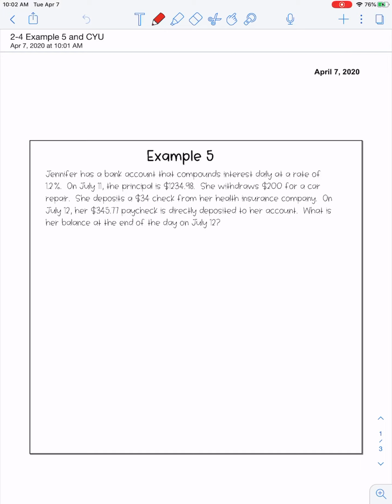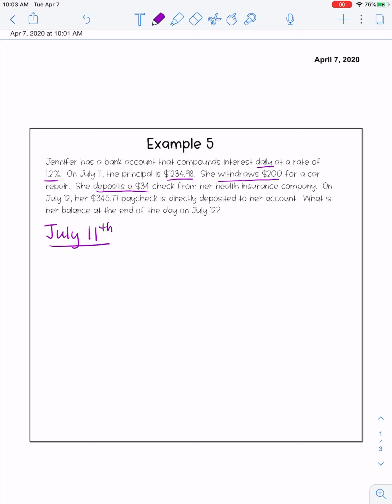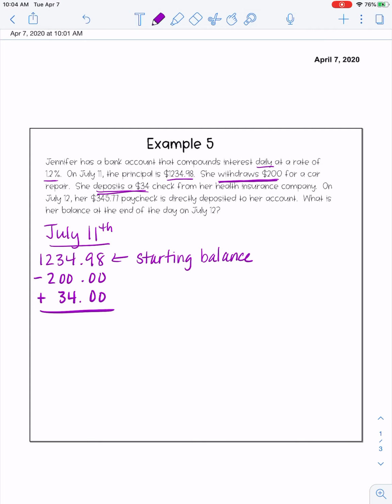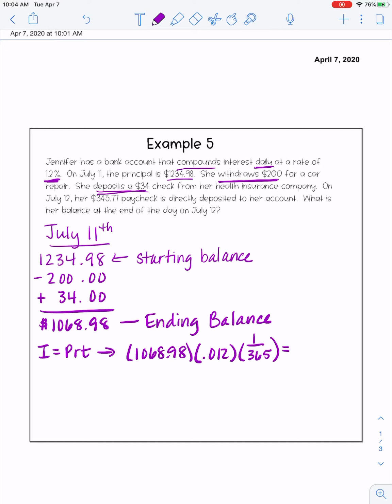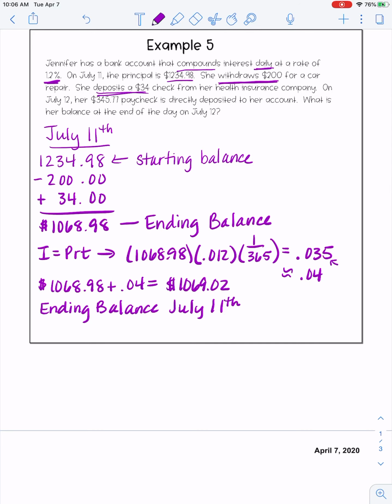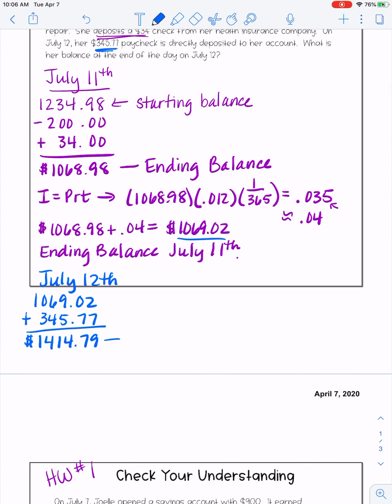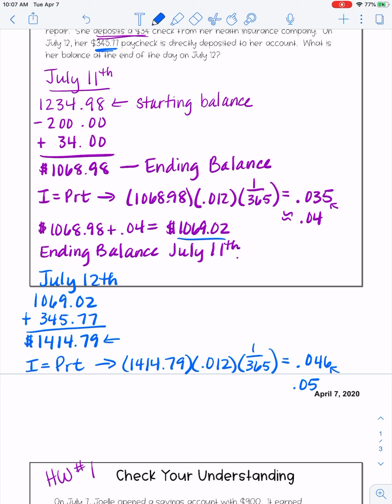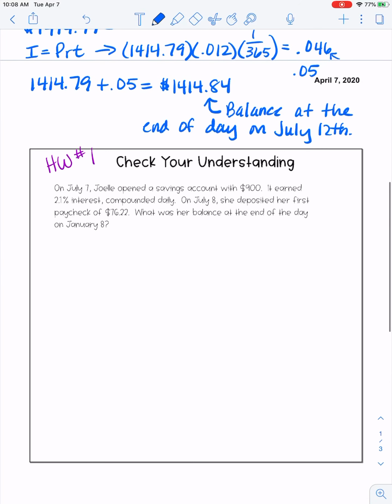Compounding interest daily